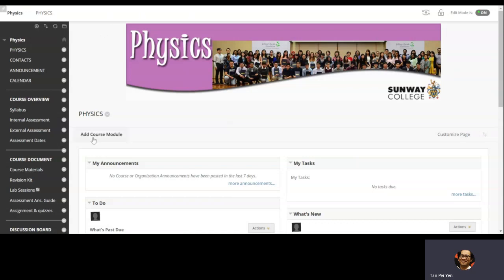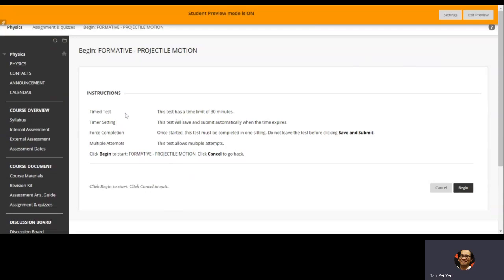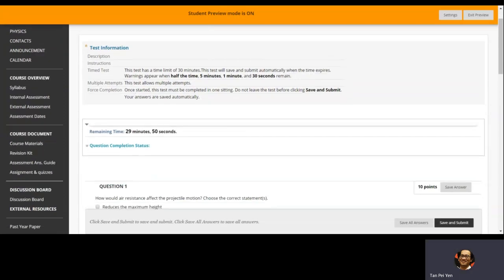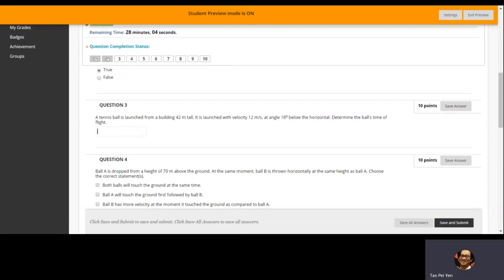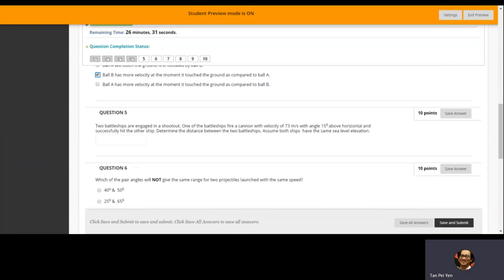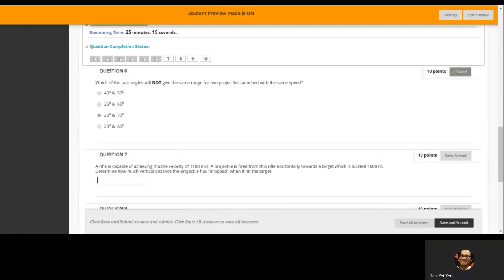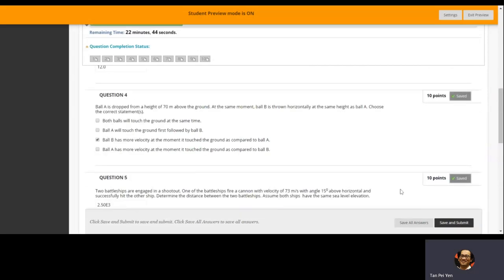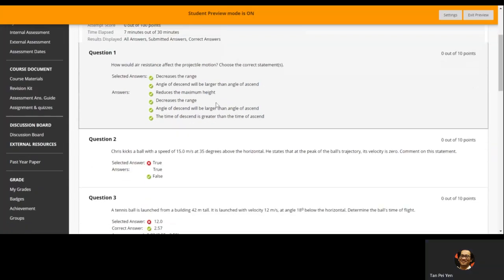Elearn Quiz Demo